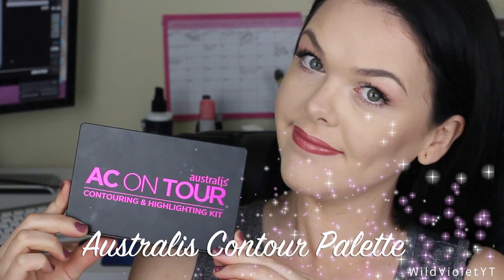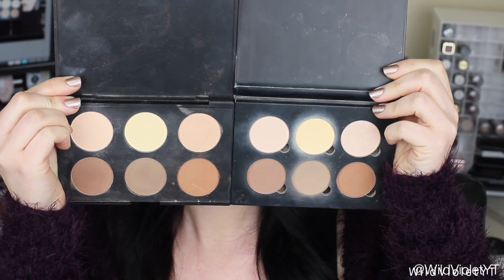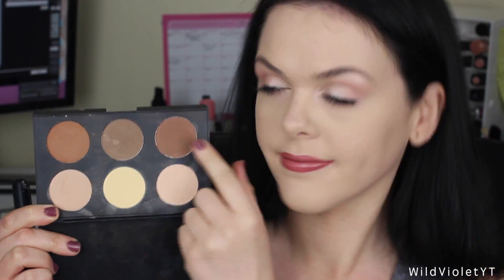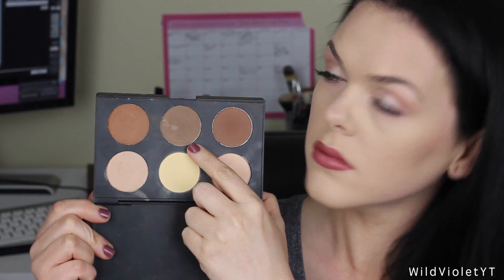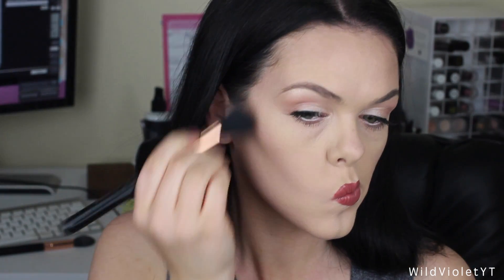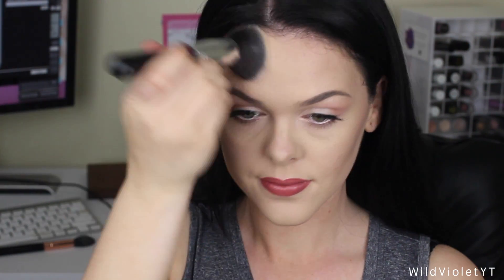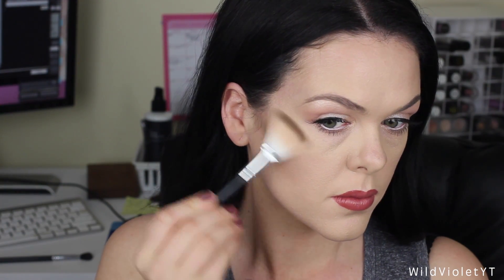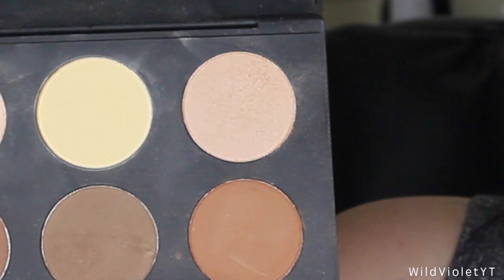AUSTRALIS CONTOUR KIT HOW TO BEAUTY HQ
Welcome to Beauty HQ!

Enjoy new tutorials and reviews each week.